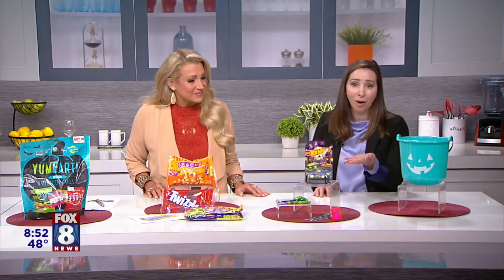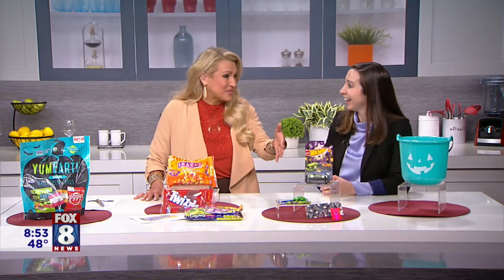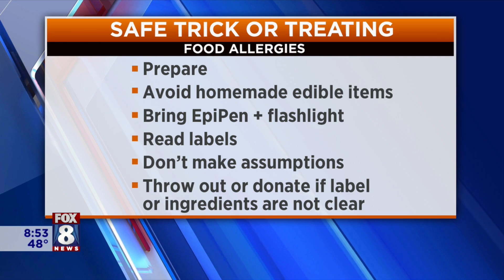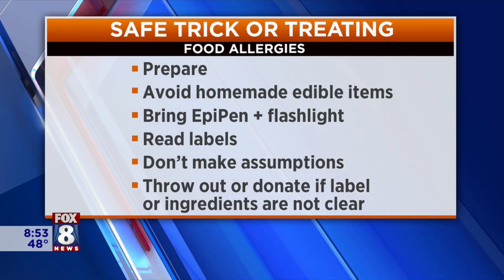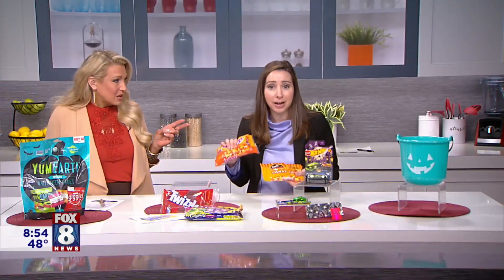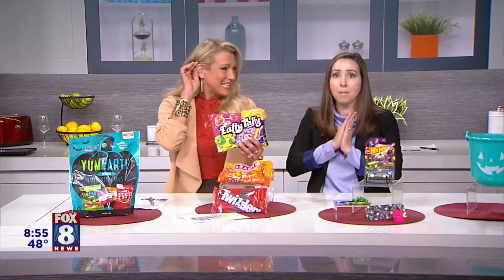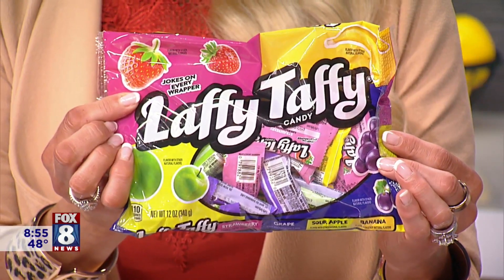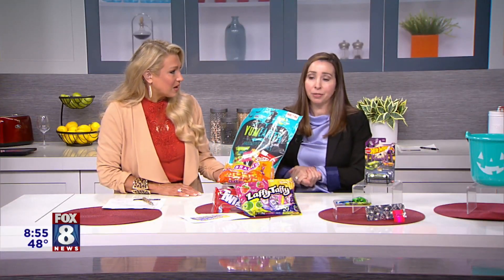FOX 8 NEWS Cleveland Surprising Ingredients In Some Popular Halloween Candy